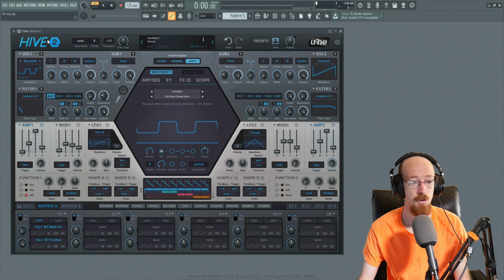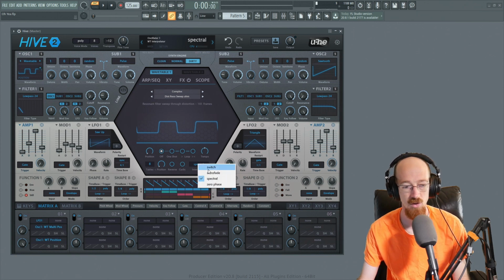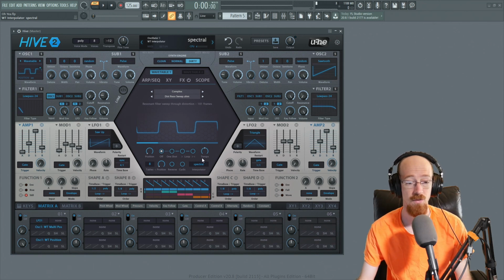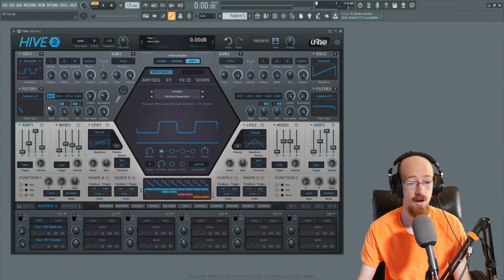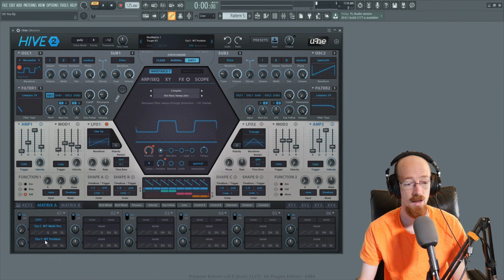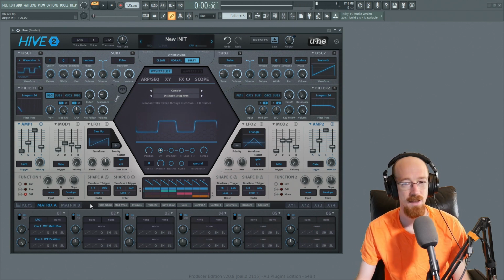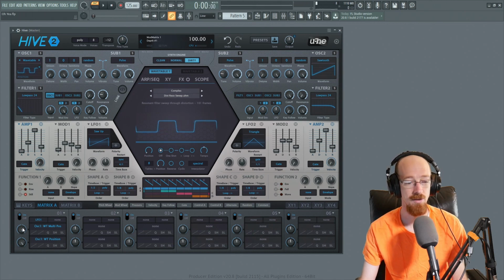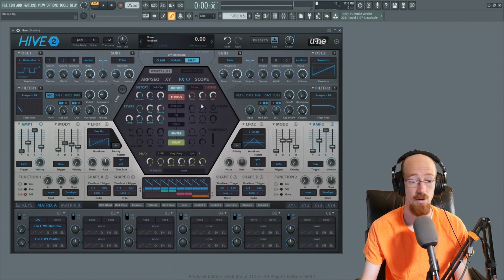MMTV: u-he - Hive 2 Wavetable Bass | Eric Burgess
Eric Burgess demonstrates how the unique way Hive 2's wavetables can be manipulated.